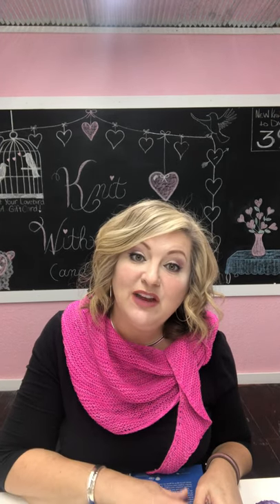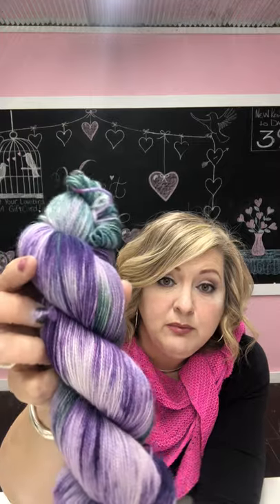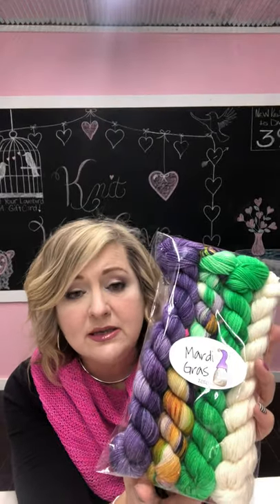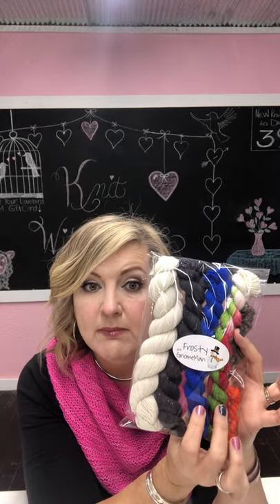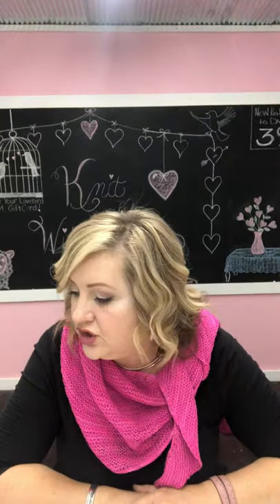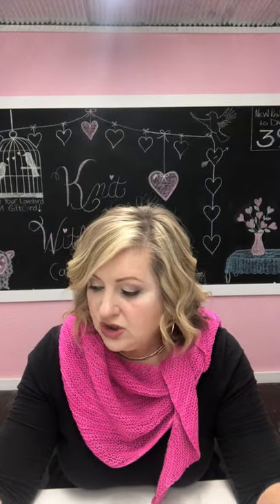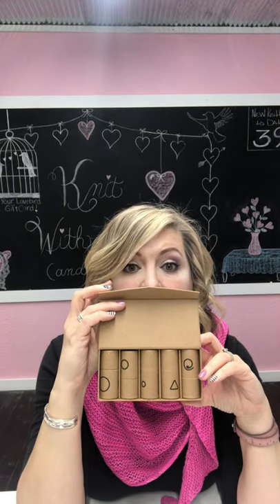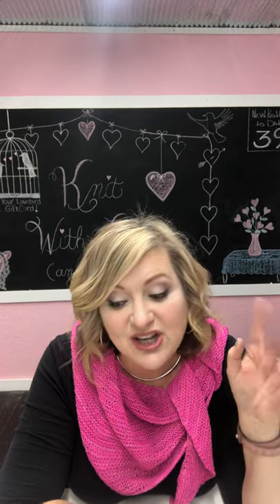2/4/2020 Wool on Wednesday